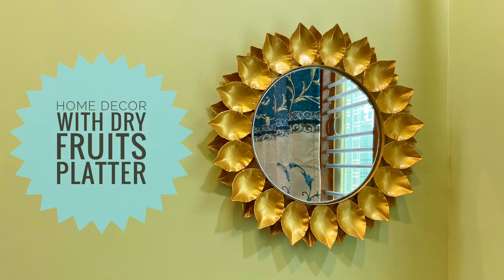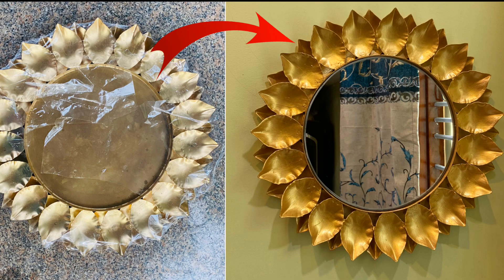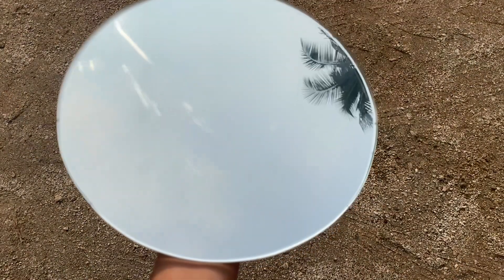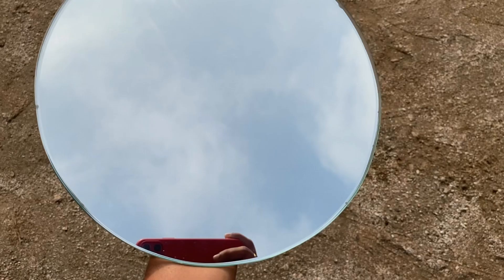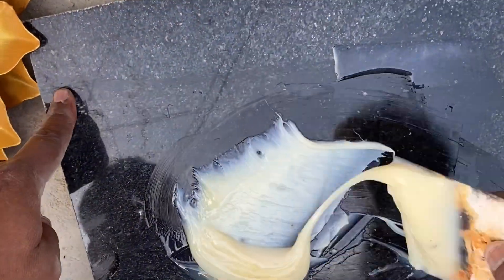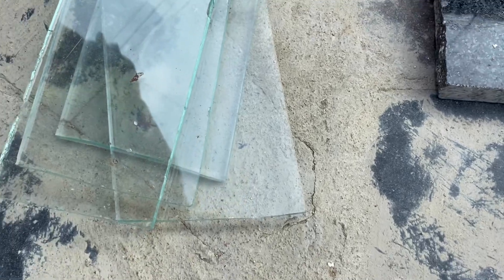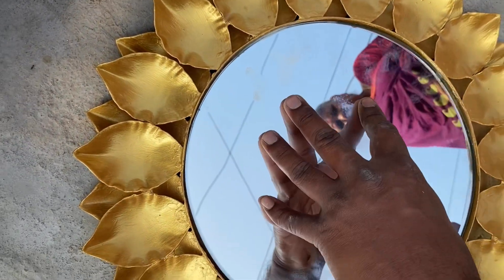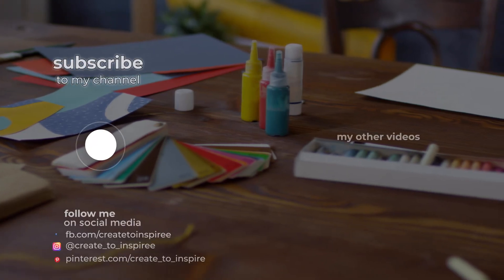DIY Wall Decor | Dry Fruits Platter Reuse Idea | Wall Mirror Home Decor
Hello Everyone, I hope you are all doing great❤️

In this video, I have shown how I reused an empty dry fruit platter purchased from Anand Sweets Banglore and converted it into a beautiful mirror.

Materials Required:
Sandpaper
Paintbrush
Gold paint
Mirror
Araldite(Resin and Hardener)
Glass pieces

Materials online links:
Sandpaper :
pack of 5
Set of 16

Araldite Resin and Hardener:
180 gms
450 gms
1.8 kg

Timestamps:
00:00 - Introduction
00:47 - Hole making
01:01 - Sanding
01:13 - painting
02:18 - Mirror details
02:38 - Sticking mirror
04:12 - Final output

I hope you guys liked this video! If you try this, don’t forget to tag me on Instagram - I will be glad to see your recreations and share them!